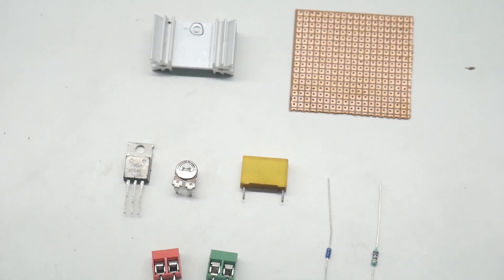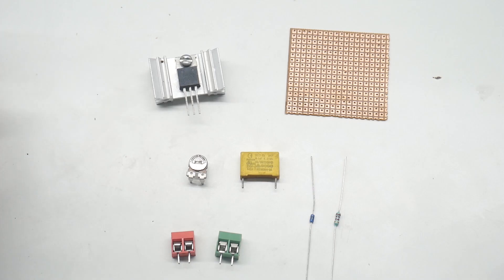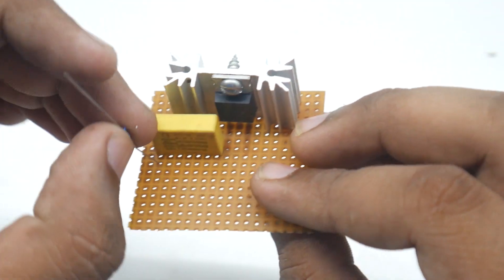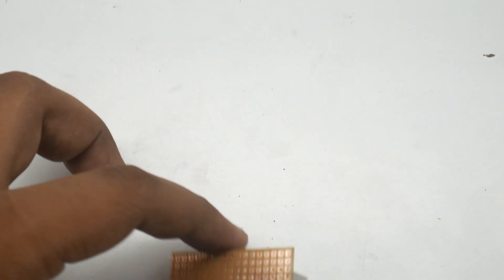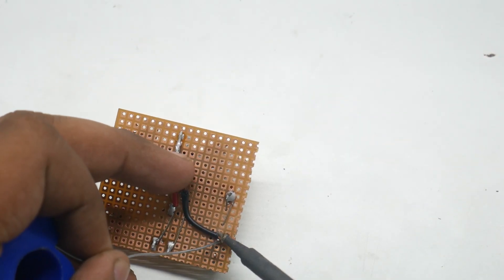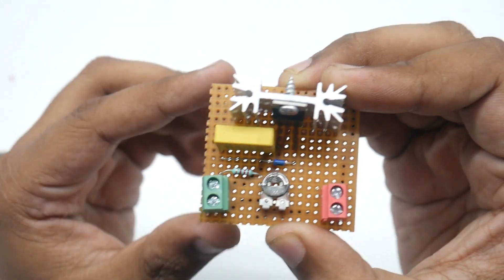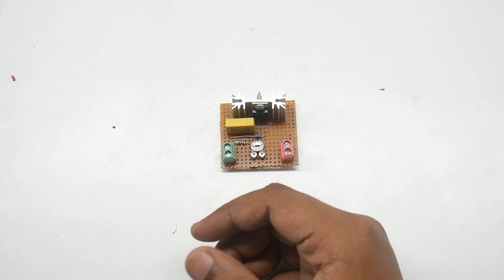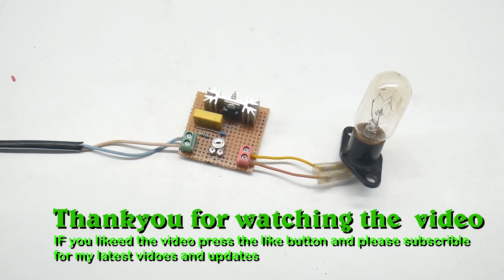How to make basic ac dimmer circuit with BT136 and 4 components only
hello every one this is only a quick assembling video for making a simple ac dimmer circuit with only 5 components can able to control fan , bulb and upto 500watt heater you can go upto 1000watt also

Below is the link for the circuit diagram

link for buying the kits from amazon